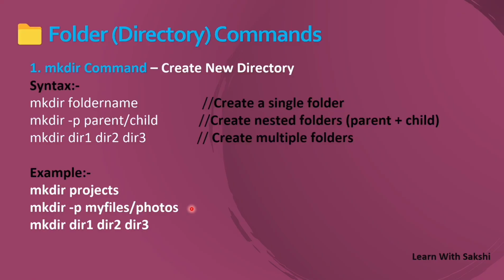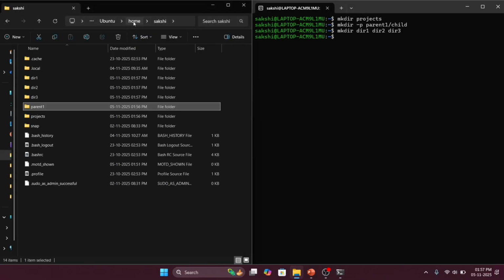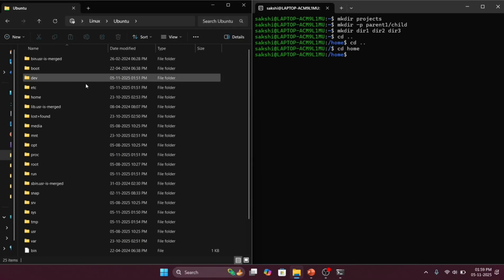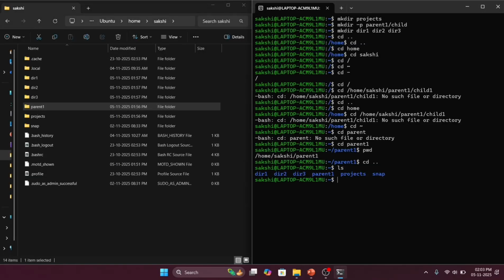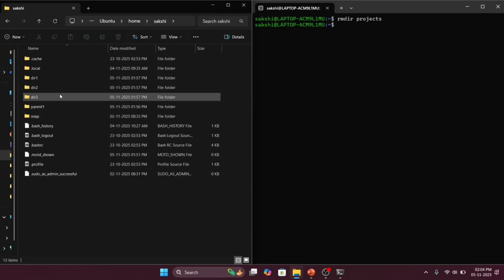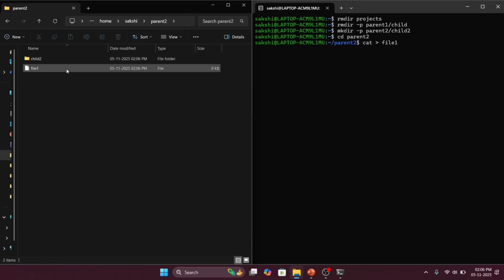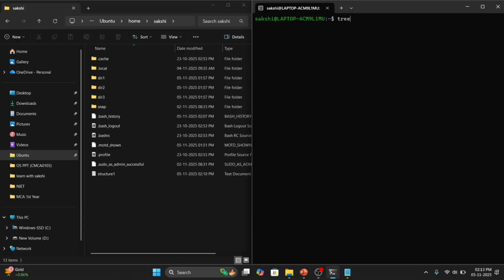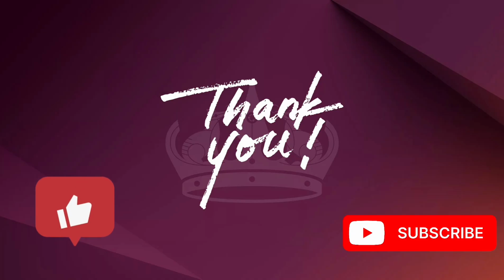Master File Manipulation & Folder Commands in Linux Terminal 🔥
Learn all the essential File and Folder Commands in Linux/Ubuntu in one simple and practical video! 💻
This tutorial covers everything you need to create, navigate, copy, move, delete, and view files and directories using the Linux terminal — perfect for beginners and students.